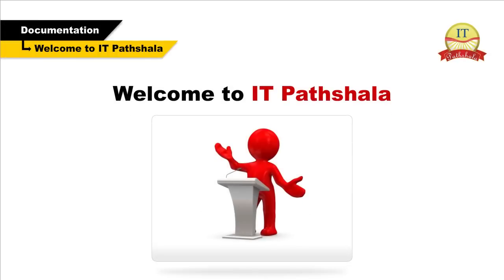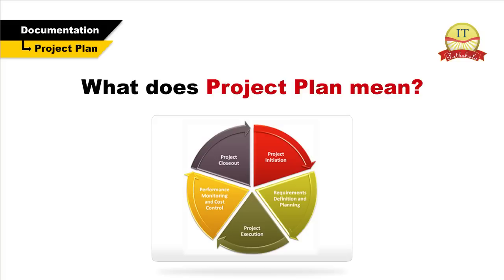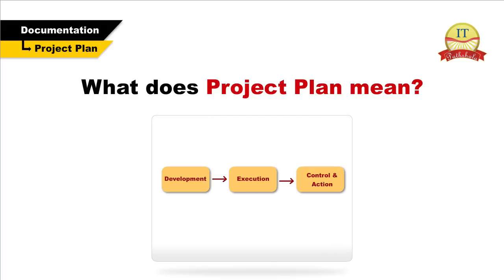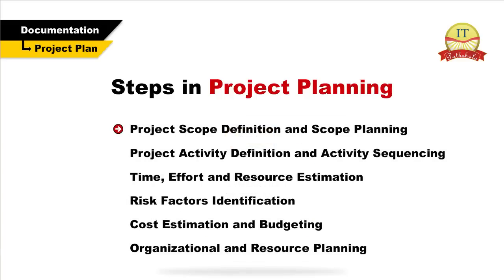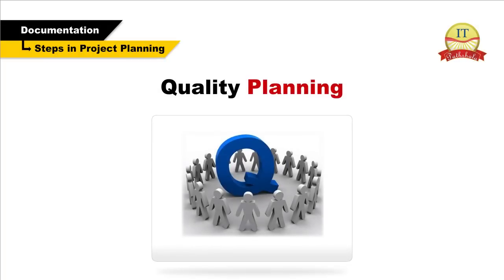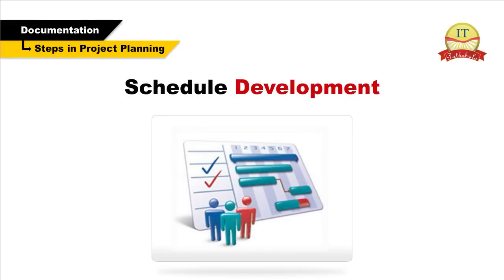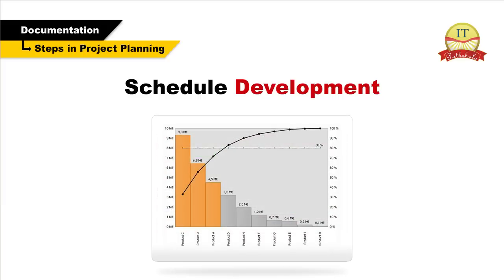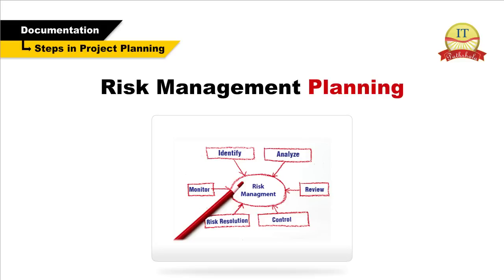Software documentation tutorial - Part 1 | IT Pathshala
This tutorial by IT Pathshala explores the various aspects of Software Project Planning and Scheduling. Project planning is an aspect of Project Management, which comprises of various processes. The aim of these processes is to ensure that various Project tasks are well coordinated and they meet the various project objectives including timely completion of the project.

| IT Pathshala Pvt. Ltd., H-110, Sector-63, Noida - 201301 (UP)